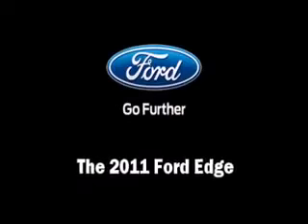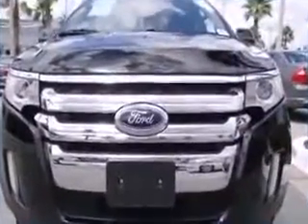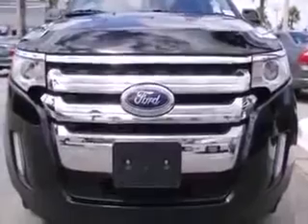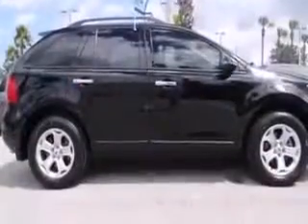Ford Dealership Jacksonville, FL | Ford Sales Jacksonville, FL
If you live in Jacksonville, FL and you are looking for a new Ford vehicle then you need to look no further than Gary Yeomans Ford! Why should you make the trip over from Jacksonville, FL to Gary Yeomans Ford? It is simple, Gary Yeomans Ford has the best prices, best selection and best service on all new and pre-owned Ford vehicles. Gary Yeomans Ford is considered the best Ford dealership in the entire area! Residents of Jacksonville, FL know that the trip over to Gary Yeomans Ford is well worth it. Do yourself a favor, stop considering other dealerships and take the trip from Jacksonville, FL over to Gary Yeomans Ford today!